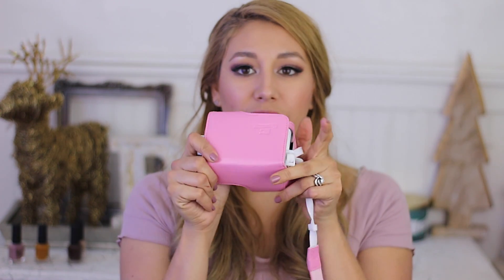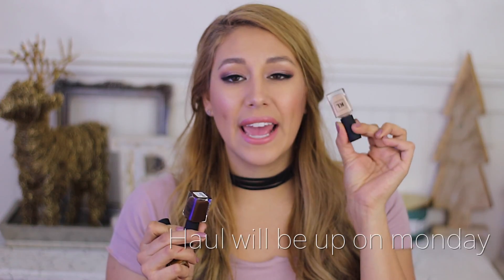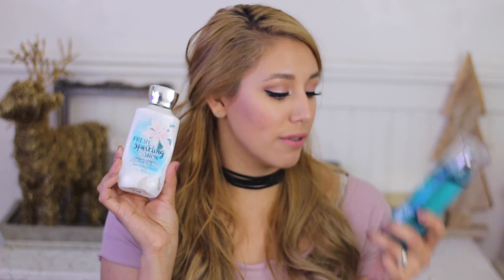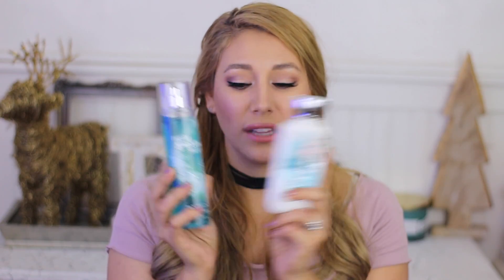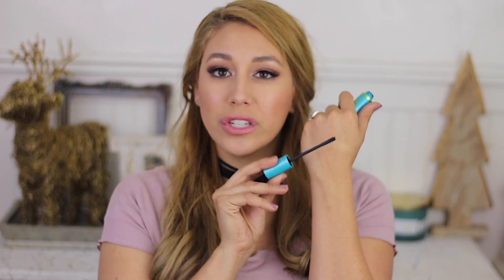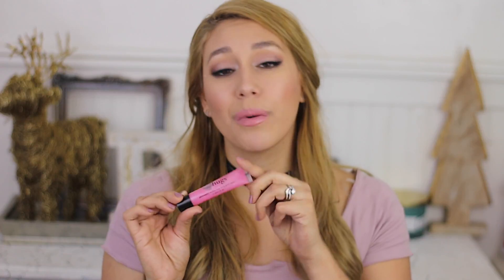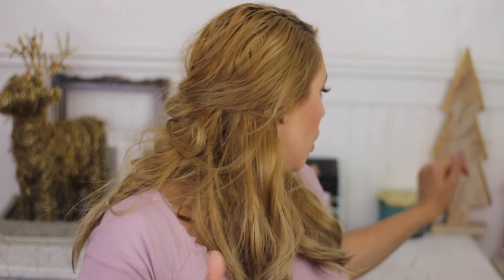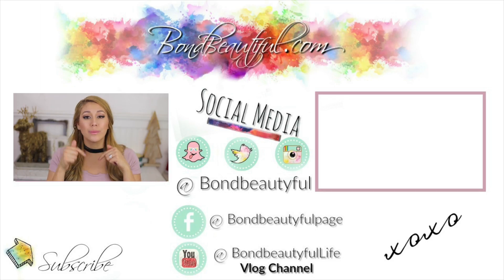December Favorites 2016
Blog Post:
Products Mentioned:
Sony a5100 Camera
Camera Case
Garnier Micellar Water
The Balm Maryloumanizer
Covergirl Super Sizer Mascara
Maybelline Better than skin concealer
Philosophy Holiday Hugs Lip Gloss
Pears Transparent Soap

My Foundation Shades:
L'OREAL Lumi Foundation 105
Too Faced Born this Way Foundation Natural Beige
Covergirl Outlast Stay Fabulous 845 Warm Beige
Estes Lauder Double Wear 3W1 Tawny 37
Urban Decay Naked Skin 5.0
Make Up For Ever 127 Dark Sand

Lets Chat!